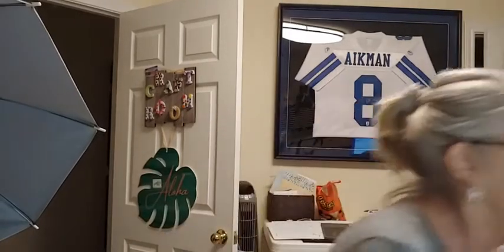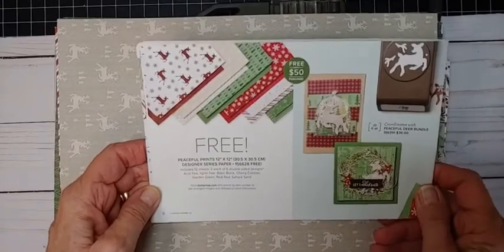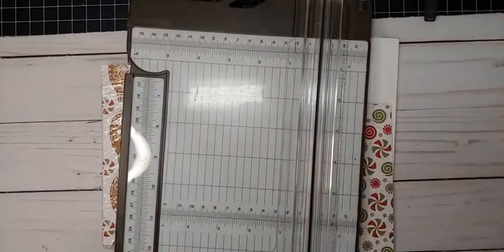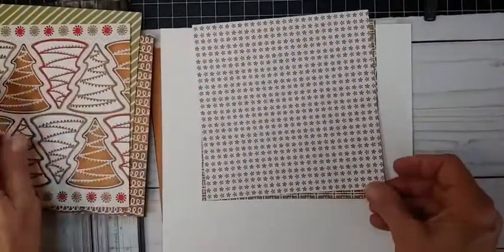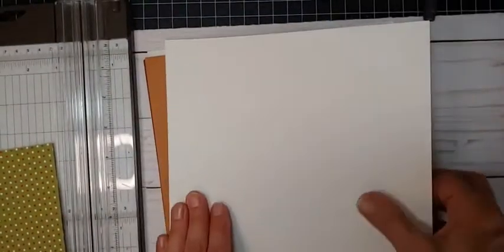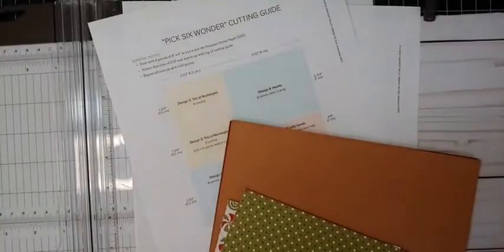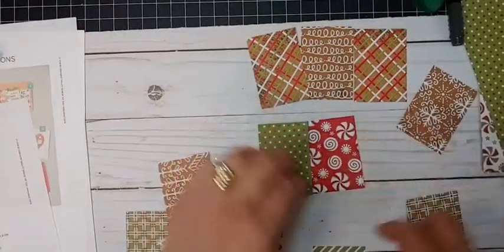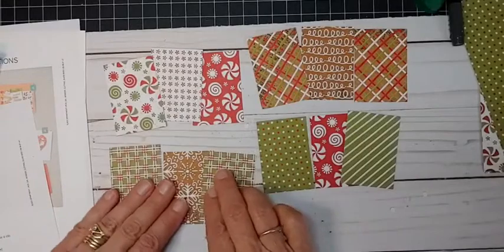20210830 Pick 6 Wonder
In this video I'm teaching an awesome, easy peasy way, known as Pick 6 Wonder, to make a bunch of cards at one time! I'll be using Stampin' Up! Christmas themed Designer Series Paper but this technique will work for any theme or occasion. You can use 12" x 12" paper or 6" x 6" paper. Since I am a Stampin' Up!® Demonstrator, that's what I use. Feel free to use whatever you have on hand.

This video is about an hour long and I actually show you how to cut your paper and also I actually make at least one of each of the 4 card designs. I hope you enjoy!

If you don't currently have a Stampin' Up!® Demonstrator I would love to serve you!

If you would like to order any of the products I show in the video or anything else, please visit my

Thanks again so much for watching today!